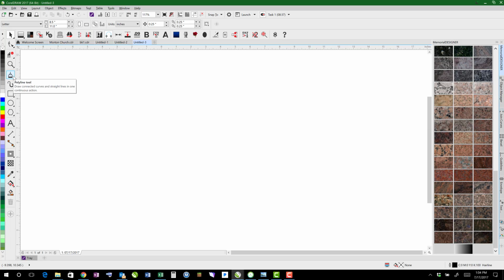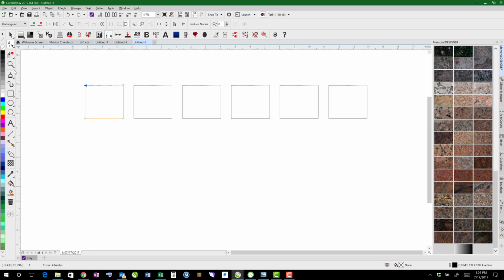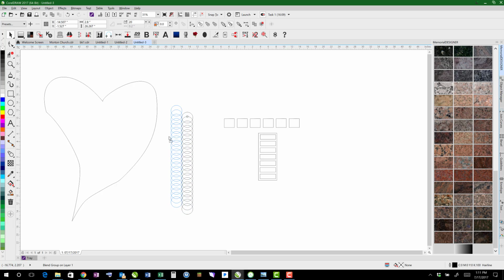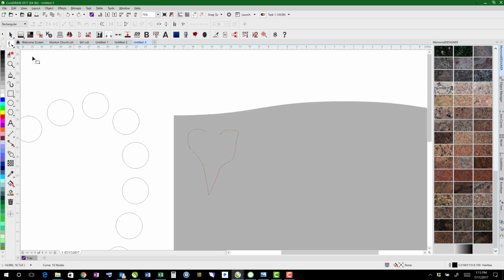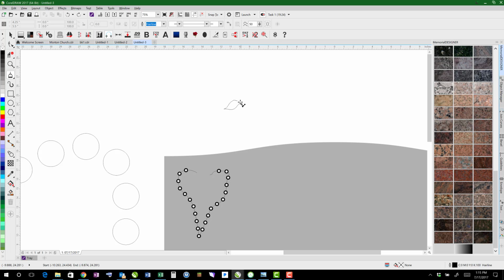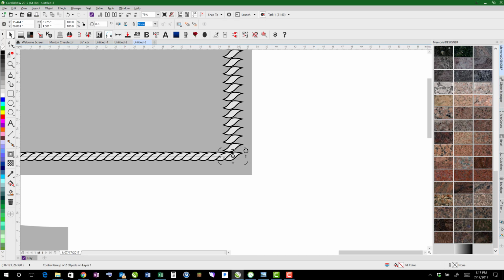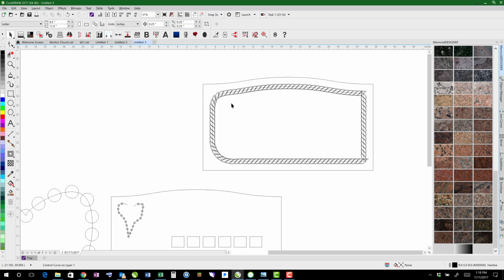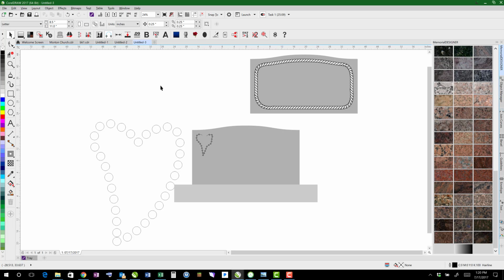Blend and Fit Blend to Path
This is a quick video showing how to use blend and fit blend to path.